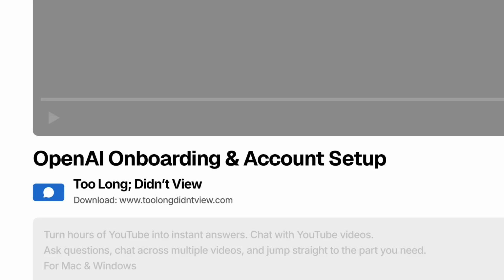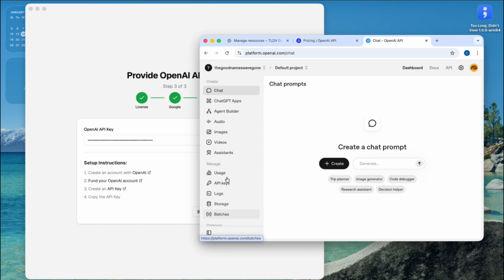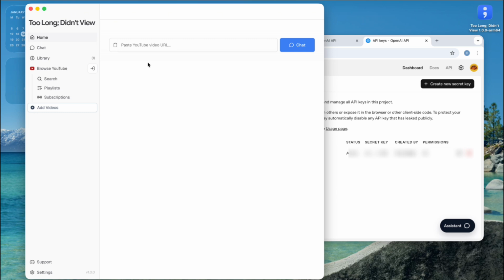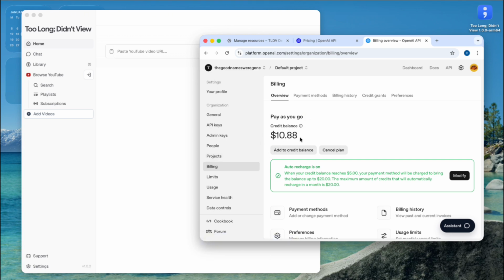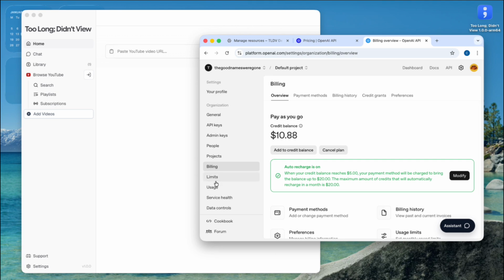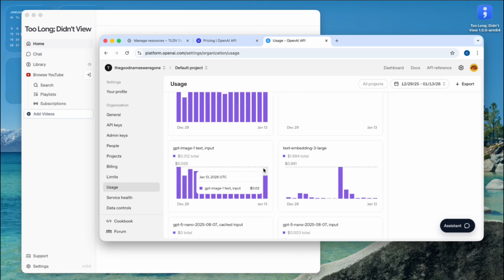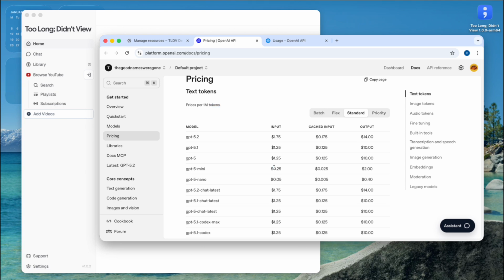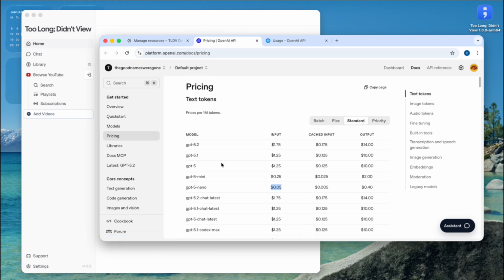OpenAI Onboarding (Too Long; Didn't View)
Step-by-step onboarding and billing overview for using an OpenAI API key with the app.

- Create or sign in to an OpenAI account, go to the dashboard → API keys, click "Create new secret key", name it, pick a project, grant permissions, then copy the shown key and paste it into the app to validate and complete setup.

Important: the API key will validate in the app but will not work until your OpenAI account is funded.

- To fund the account, open Settings (top right) → Billing. The presenter uses pay-as-you-go, shows current balance and an auto-recharge (recharge when balance hits $5). You can set spend limits and alerts.

- Tokens measure text sent to and from OpenAI. Model costs vary widely; cheaper models like "GPT5 Nano" and "GPT5 mini" are recommended because they are much cheaper and yield similar results to newer, more expensive models. Text chats typically cost cents; images drive most of the spend.